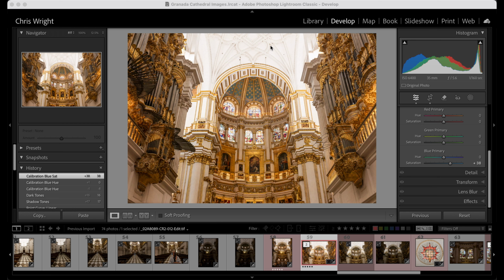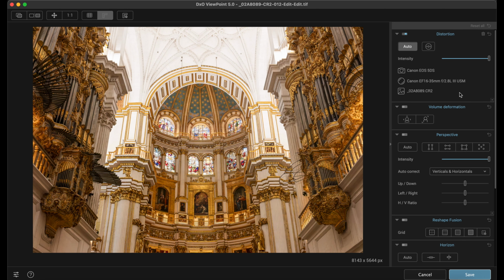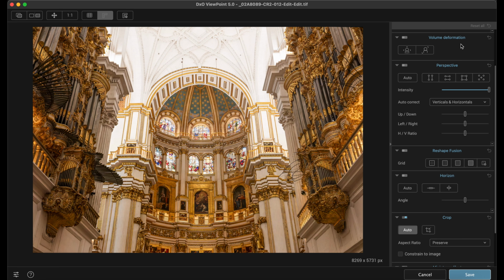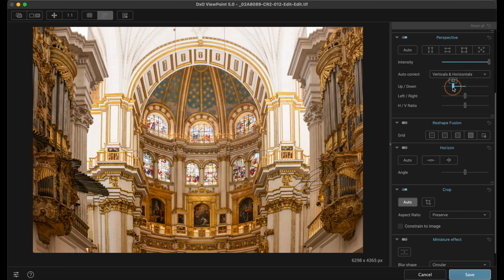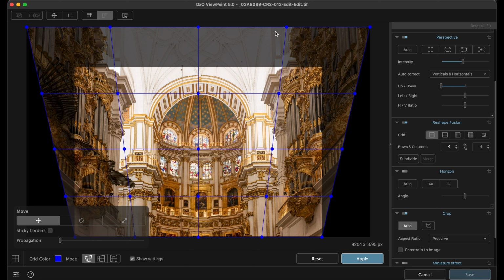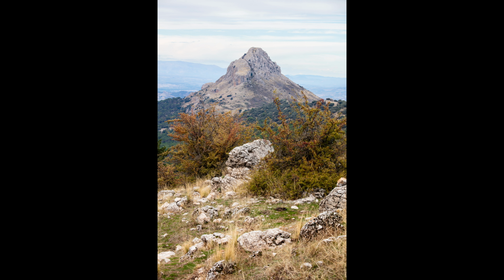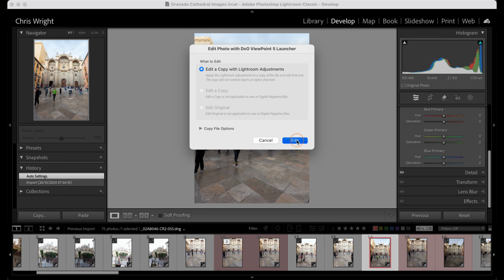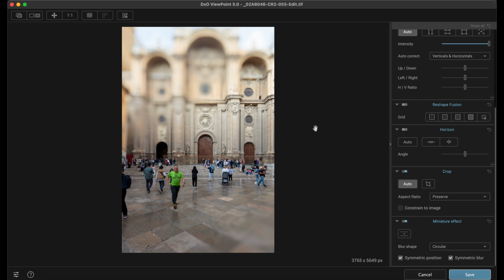How To Take Amazing Wide Angle Architecture Photos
Want to take your architectural photography to the next level? In this video, we're sharing our top tips and tricks for capturing stunning architectural and real estate photos using wide angle lenses and DxO Viewpoint 5!

From choosing the right lens for the job to composition and editing techniques, we're covering it all. Whether you're a seasoned pro or just starting out, you won't want to miss this essential guide to taking your real estate photography from bland to grand.

Get ready to wow your clients and take your business to new heights with these essential tips for capturing breathtaking real estate photos with wide angle lenses and DxO Viewpoint 5!

Cameras used for this video:
Canon 5Ds

Software that I use for Post Processing:

DxO Pure RAW (Pre Processing When Necessary)
Adobe Lightroom (Catalog Management and Editing)
DxO PhotoLab (RAW Processing)
Adobe Photoshop (Layer Based Processing)
Affinity Photo (Focus Stacking)
Nik Collection (post edit polish)

Gear used to create the featured images

3 Legged Thing L-Bracket
Peak Design Cuff Camera Strap
Canon EF 50mm L Lens

Chapters
0:00 Intro
0:43 Granada Cathedral
1:54 Converging Verticals!
4:20 Shooting Inside the Cathedral
6:14 DxO ViewPoint 5 Overview
9:53 Correcting Optical Distortion Automatically
12:13 Correcting Volume Deformation
13:59 Correcting Perspective Distortion
16:27 Reshape Fusion
20:57 Correcting Horizon
21:27 Crop
22:03 Miniature Effect
25:06 Summary